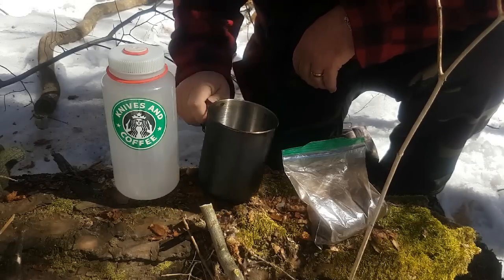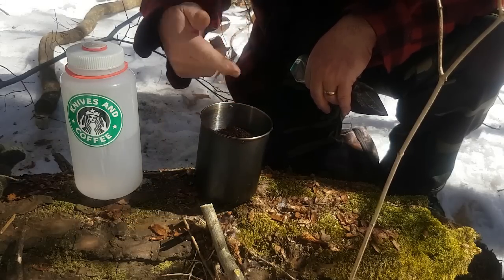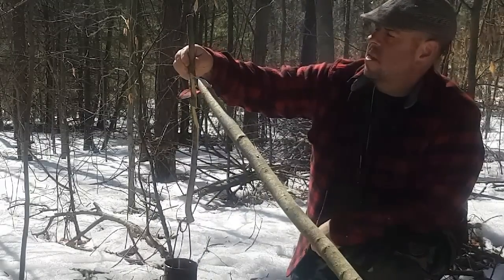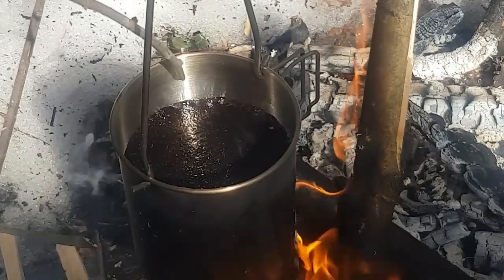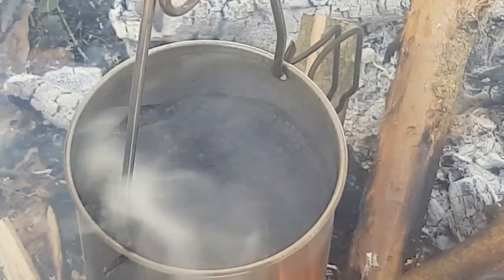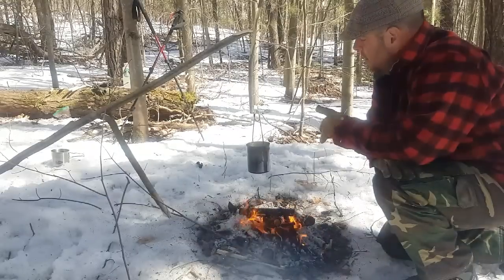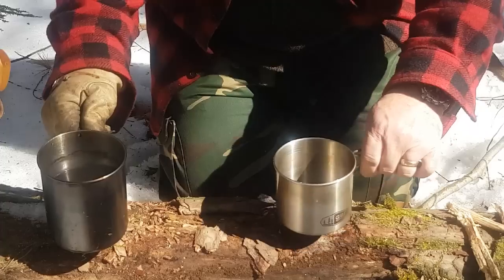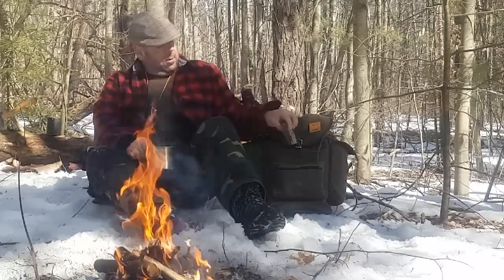Cowboy Coffee , The Best Coffee!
cowboycoffee campcooking bushcraft I love coffee and my favorite way to make it in the woods is "Cowboy coffee!"